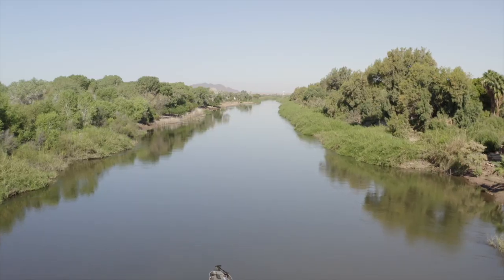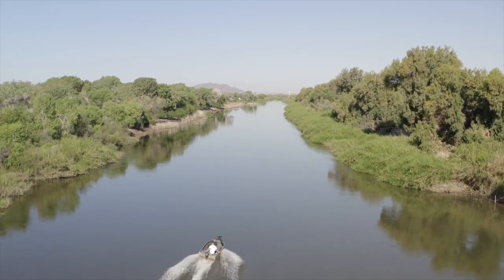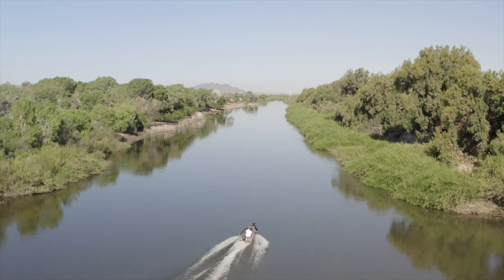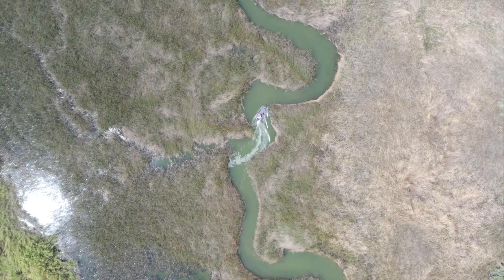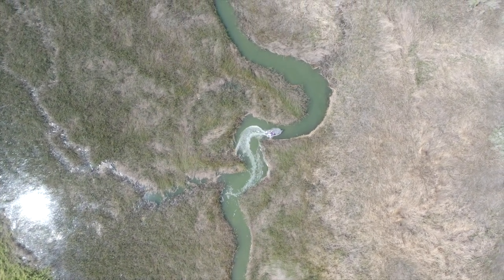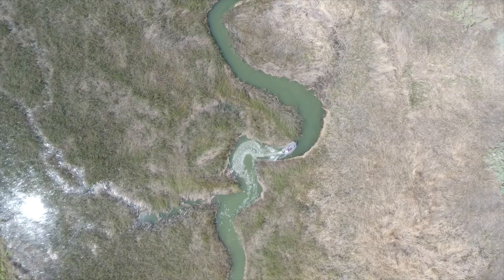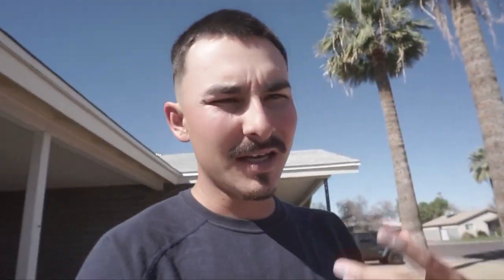HOW To Fish MARTINEZ LAKE for DUMMIES - Tutorial PT.1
Alrighty peeps, I said 100 likes in a week and I'd start doing some informational videos and you guys clobbered that in a couple days so as promised, an informational video! This is the first of her kind so she is a little rough, but as with anything gimme a little time and we can truly get down and dirty with this shiz nitz man. Have a great day homies and FISH on!!!